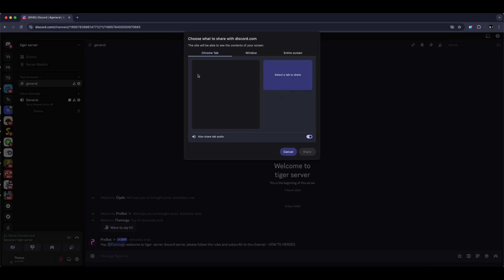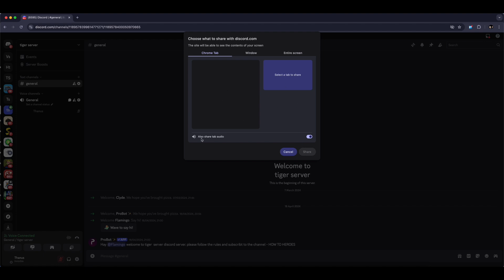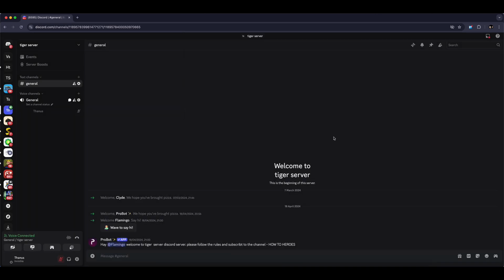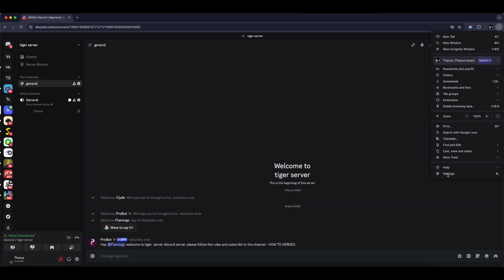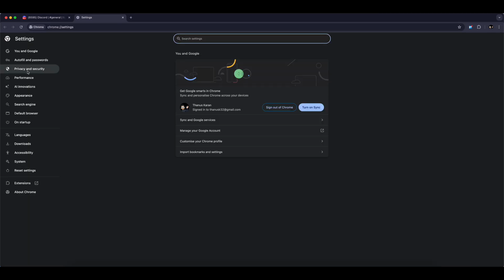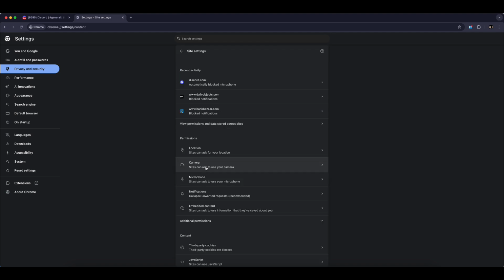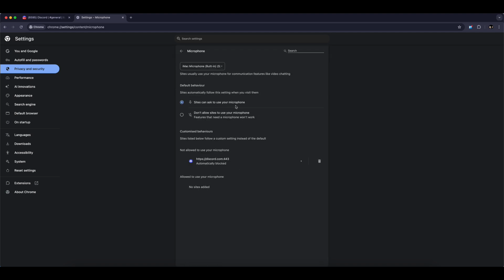How to Fix Discord Screen Share Audio Issue in MacBook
Facing audio problems while screen sharing on Discord using your MacBook? This guide walks you through simple steps to enable system audio and fix the screen share sound issue effectively.